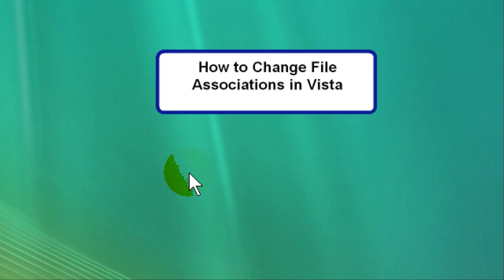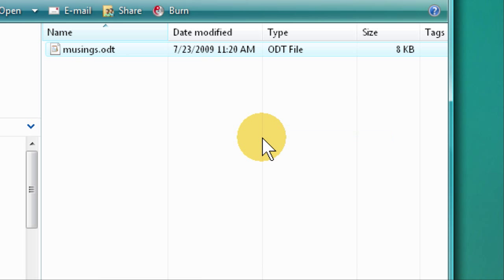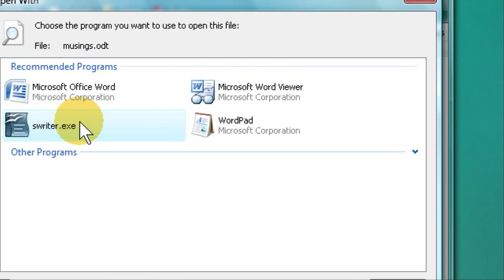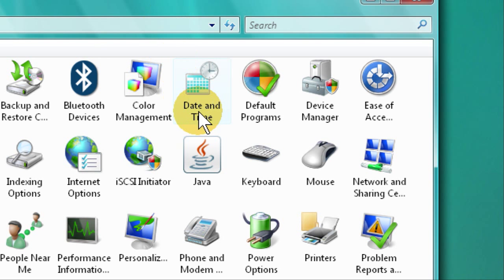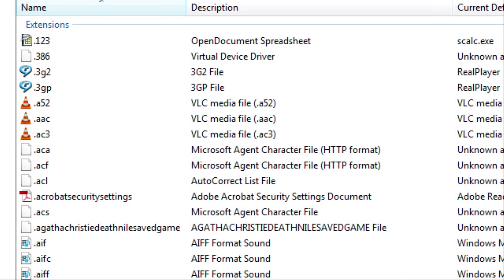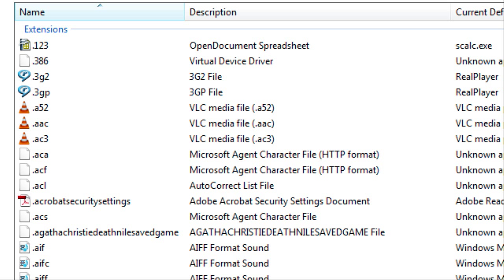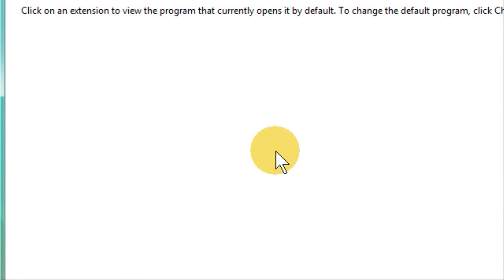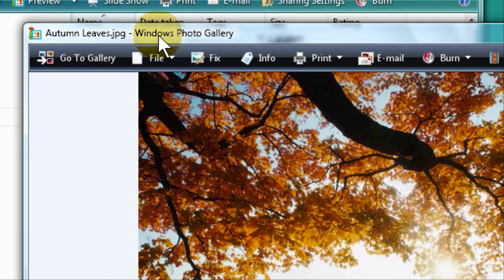How to Change File Associations in Vista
How to Change which program opens when you click a file in Vista.
for more tip videos in full screen